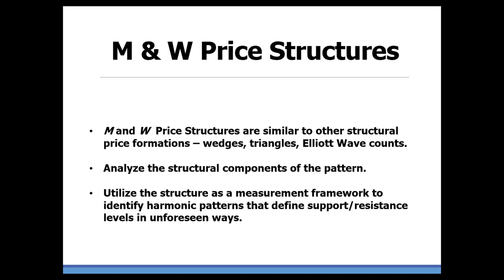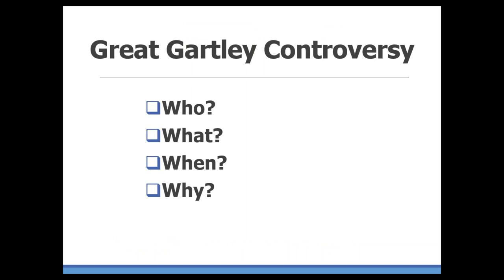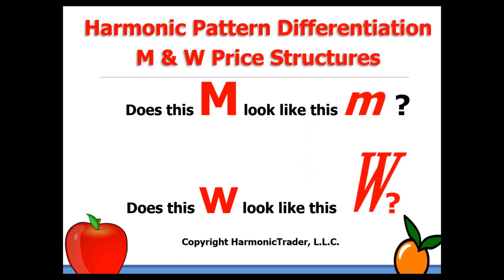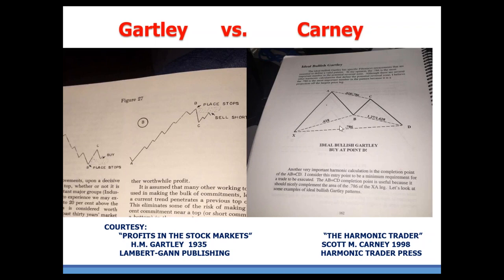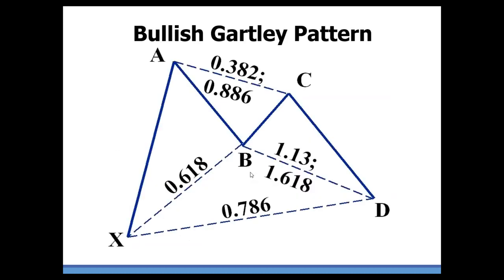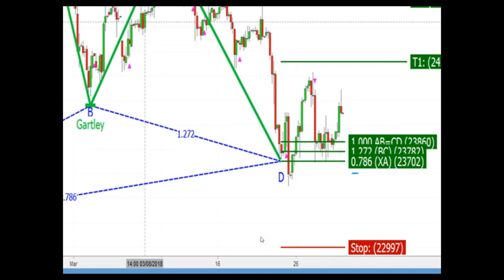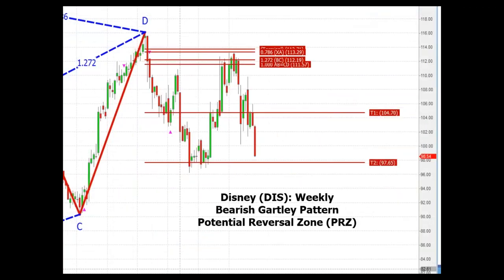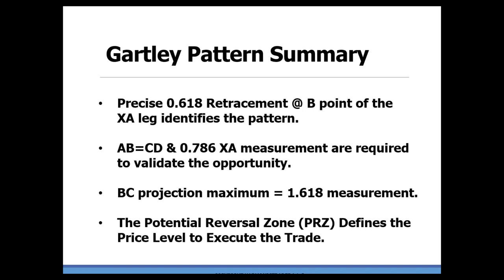GARTLEY PATTERN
Learn about the gartley pattern, Join us